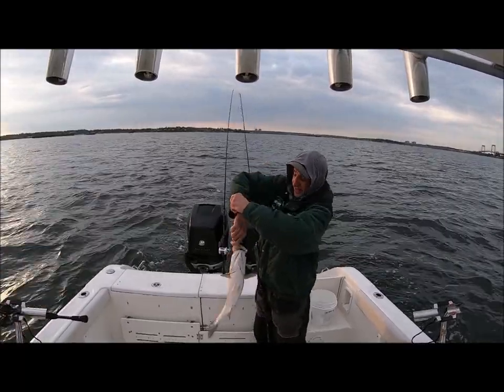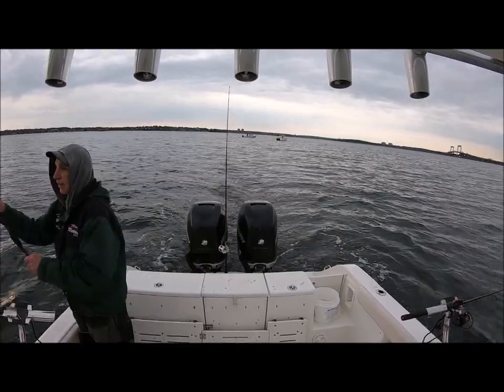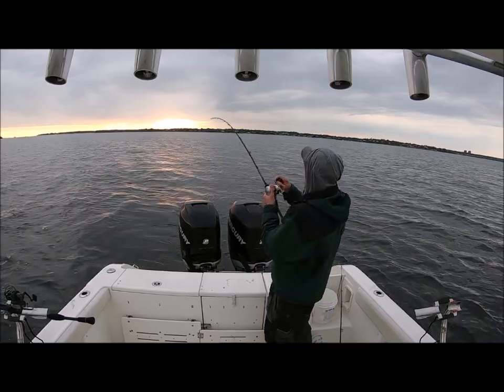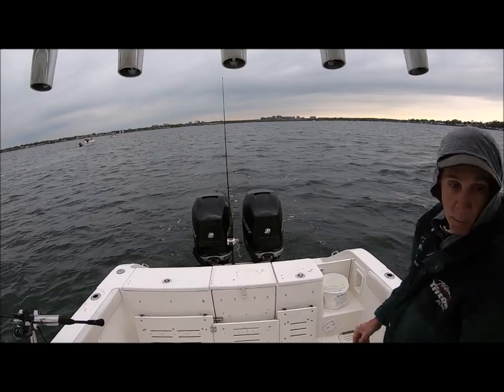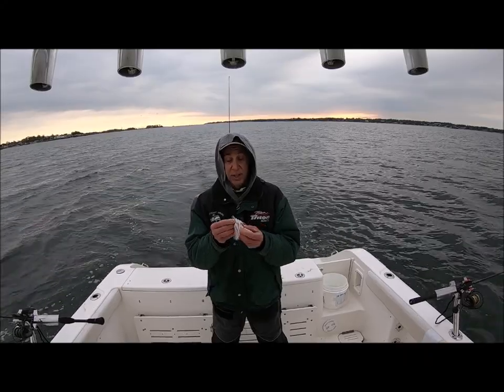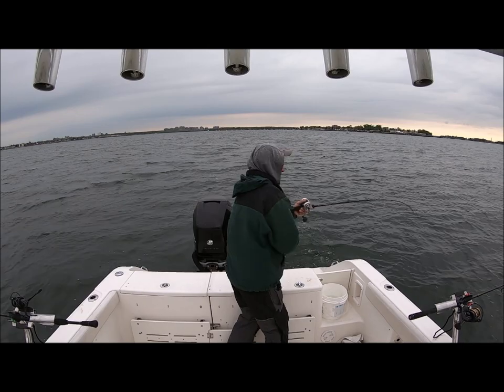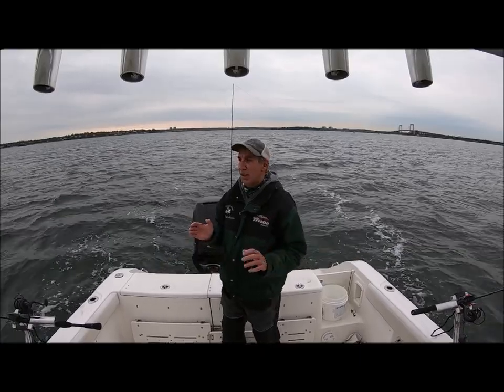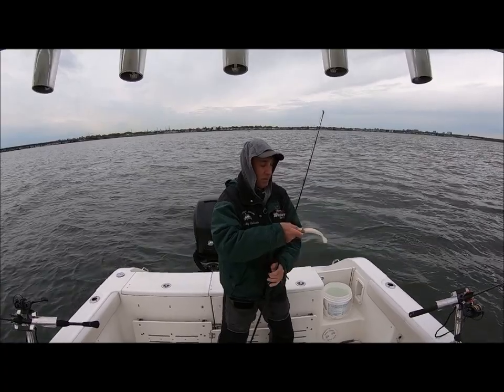Striped Bass on Shads - Western Long Island Sound, NY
Captain Andy LoCascio provides detailed instructions on how to target striped bass trolling with the Al Gags Whip It Fish and Whip It Eel.  This is the first full length Northeast Angling show in nearly 10 years.  This show was filmed using a single GoPro camera.

"I hope that everyone enjoys watching this show as much as I enjoyed filming it.  Honestly, I miss having Captain Rich Tenreiro fishing with me.  I assure you that if we was on the boat, we would have caught even more fish and he would have probably caught the largest one." Capt Andy

"The Al Gag Whip It fish was  introduced to me by Pete Santini (Fishing Finatics) for use on marlin and tuna in the Galapagos.  I fell in love with the lure and even caught a huge striped marlin on spinning tackle with it.  I vowed to use it on striped bass instead of my traditional shads and I was amazed.  This show took just about an hour of fishing and we edited it down to 36 minutes." Capt Andy